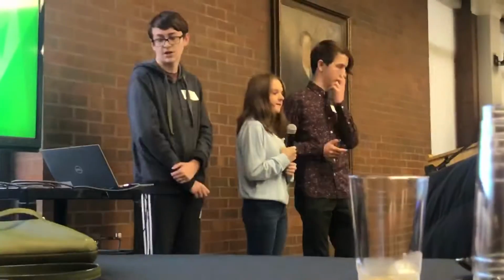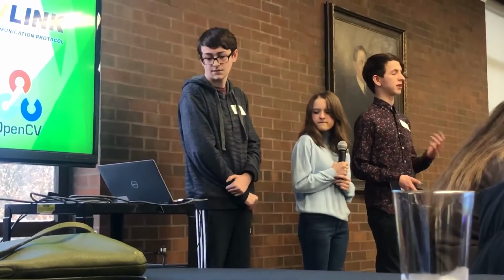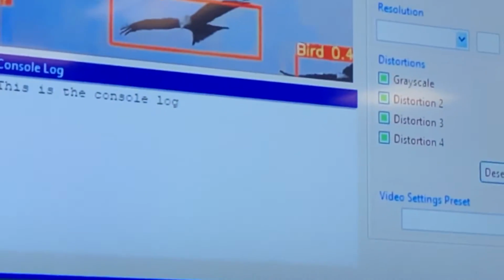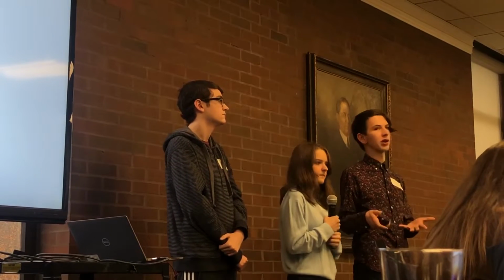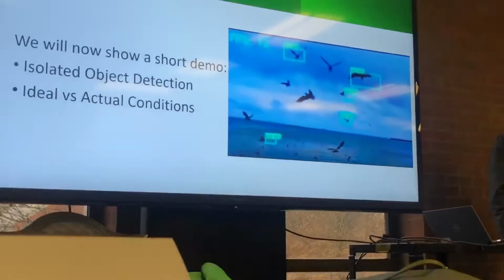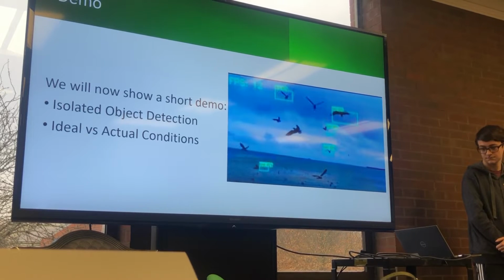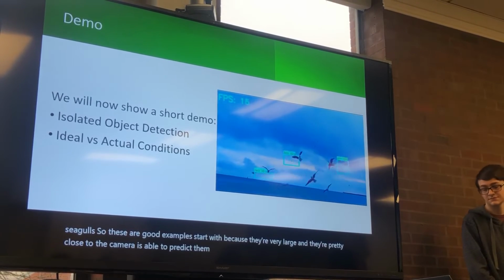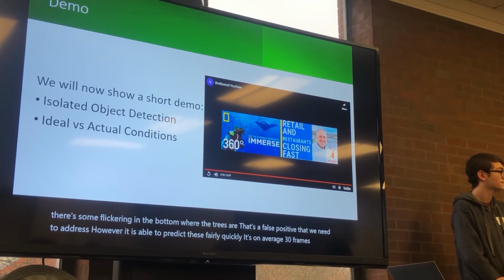Bird Detection Presentation